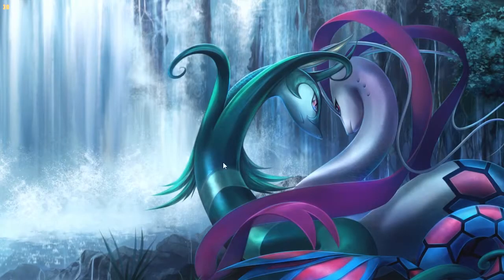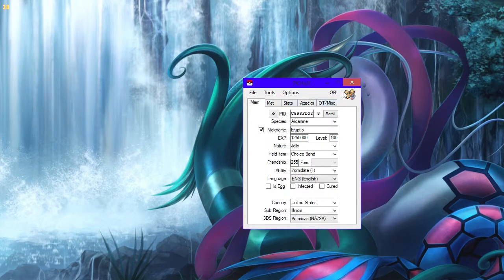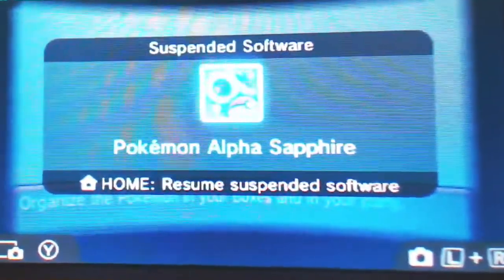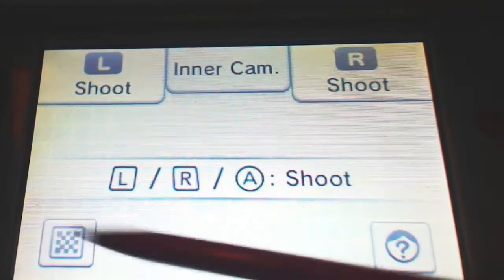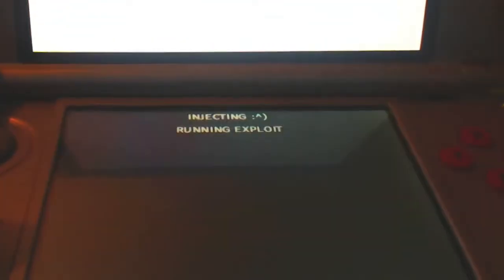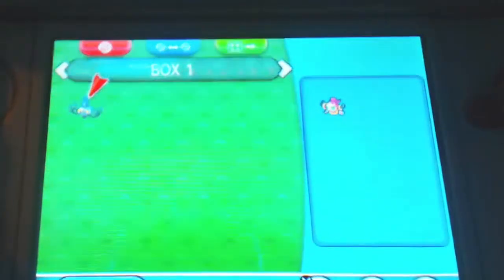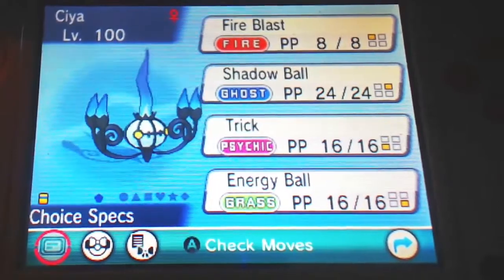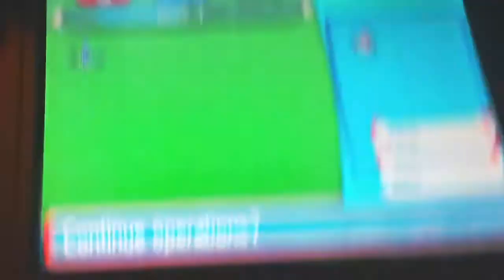VLOG: WonderTrade Tuesday Update, Thank You's & QR Codes w/ out PKHeX Tutorial!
VLOG: WonderTrade Tuesday Update, Thank You's & QR Codes w/ PKHeX Tutorial!

In this video I explain the new things that we are bringing to Wonder Trade Tuesday and how to use QR Codes to spawn in Pokemon of your choice w/ out PKHeX.

★ Join my network (Fullscreen)1nICI0D
★ Like my Facebook Page - 1t7ZX3w